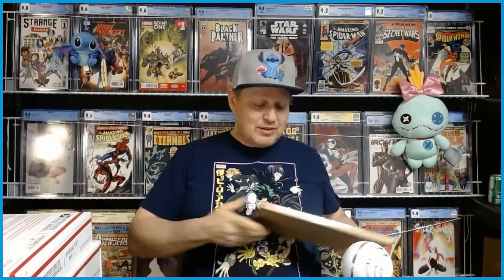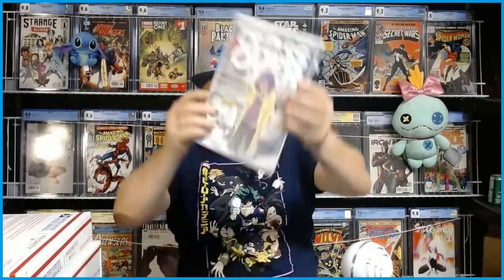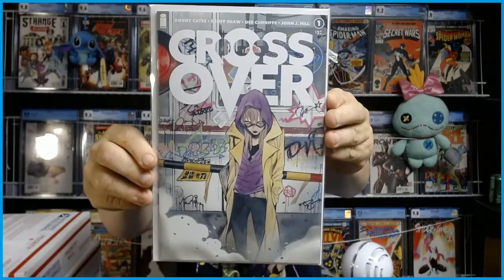Whats in the box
Got Four Boxes in Today!!! Plus talking about the hottest comic on the market today!!!